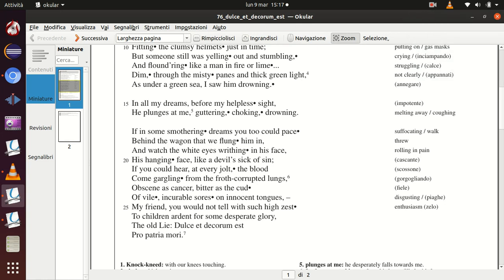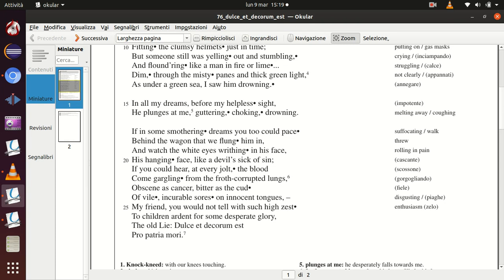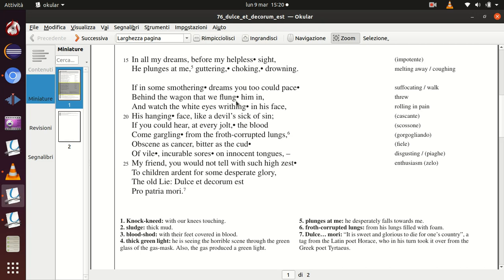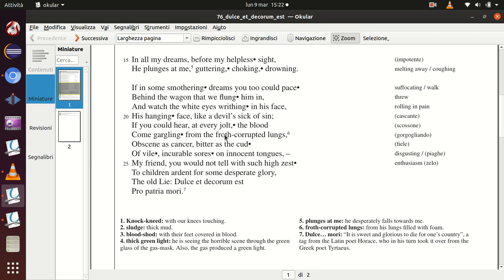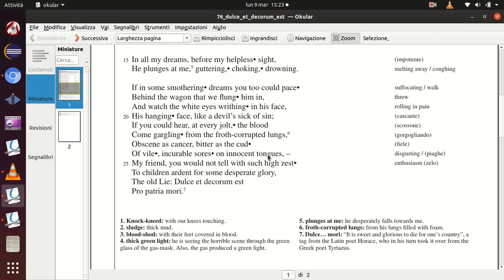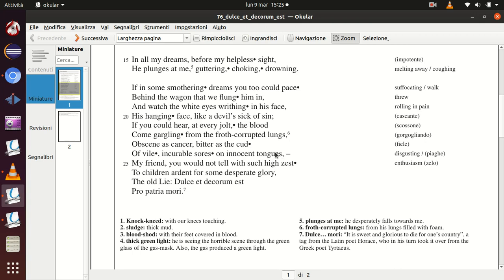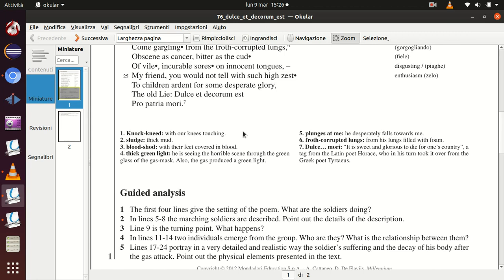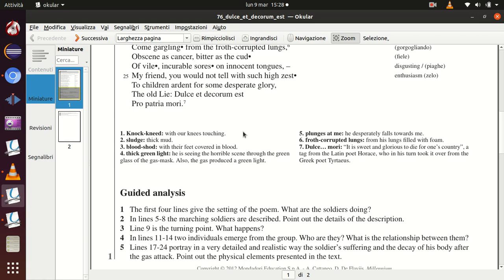Wilfred Owen part 3 poem War Poets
Part 3 of the poem by Owen "Dulce et decorum est" analysis